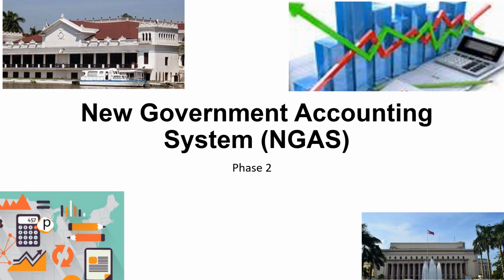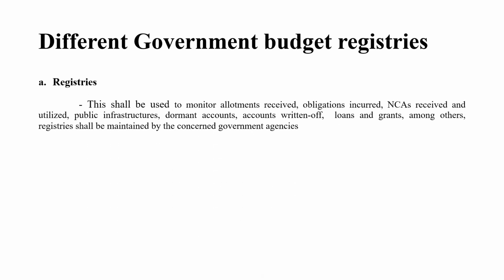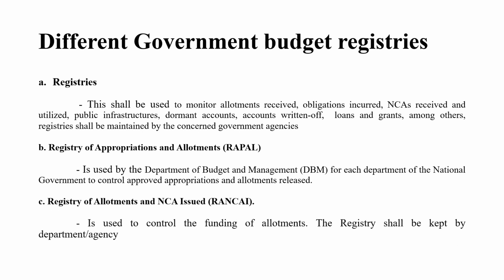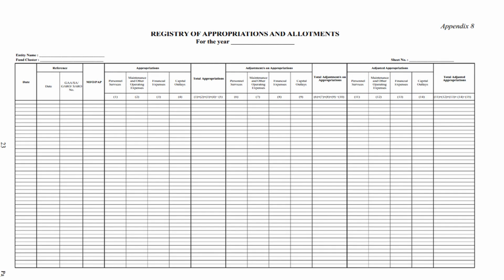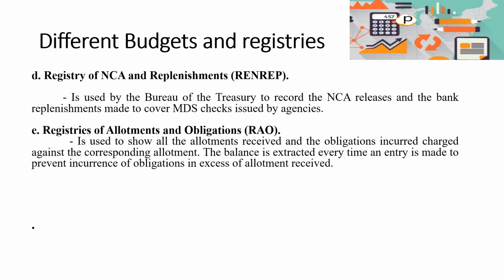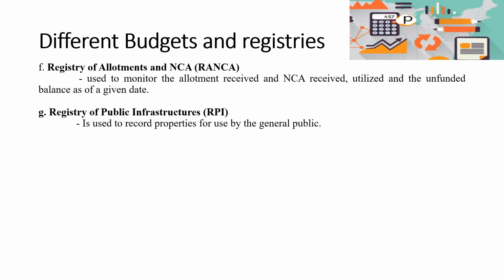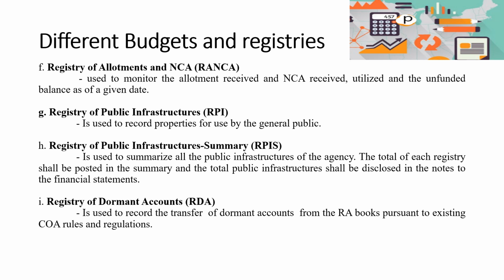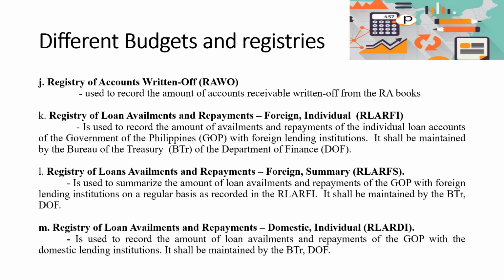Government Accounting 105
To be able to define government books used as registries
To be able to identify the different registries
To be able to differentiate each used of the each registries
To showcase how it look like